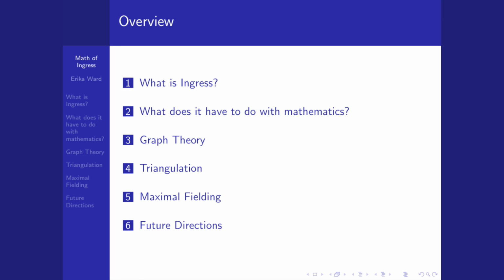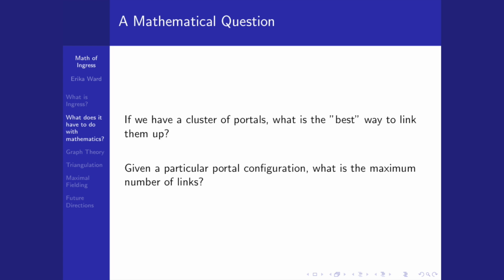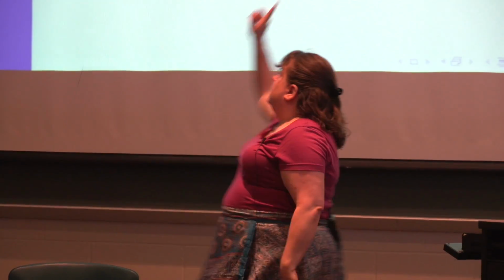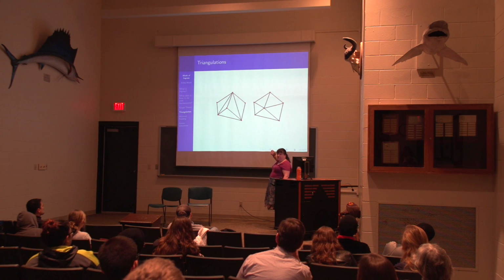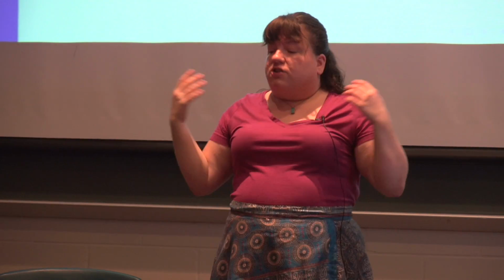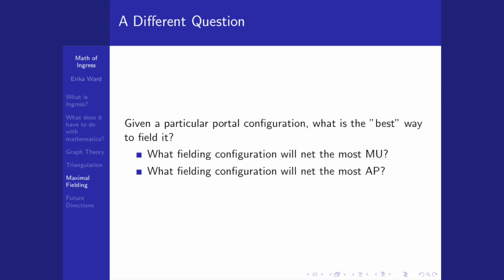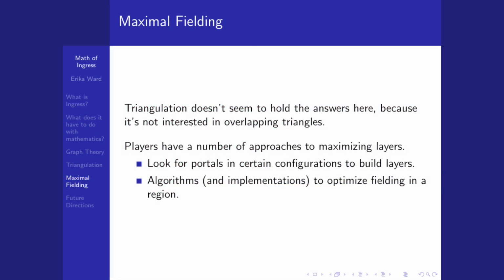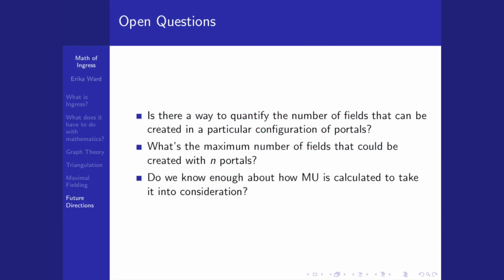SELS Math of Ingress - Erika Ward